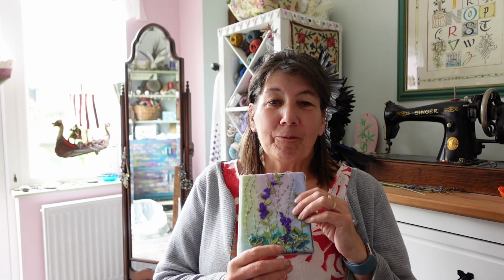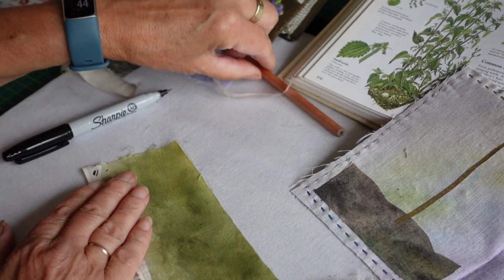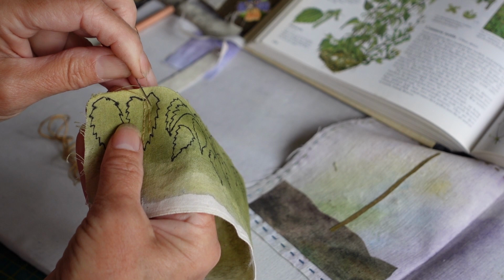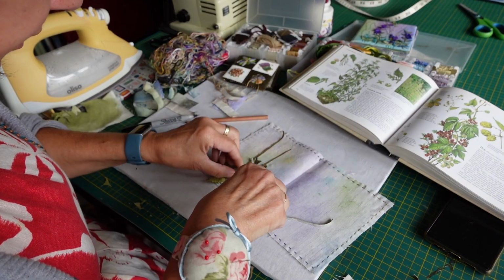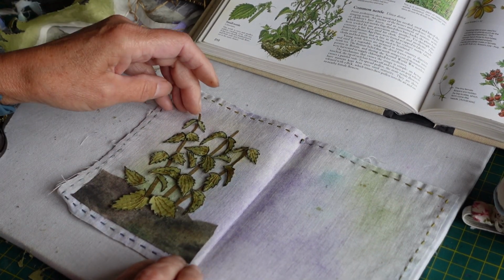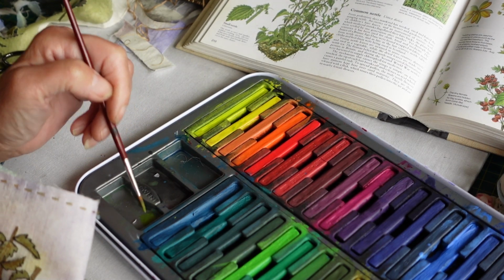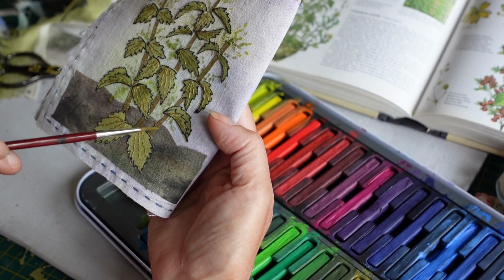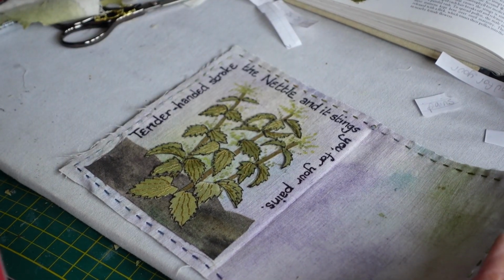Nettles...Page 2 in the Fabric Flower Book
Here is page 2 in the flower book I'm currently making.  You might be surprised at the choice of a nettle, but I really like them for all sorts of reasons!
Designing the page, using the bonded fabric, embroidery and writing a lovely quote.
Timestamps
00:00 Intro to Page 2
00:30 2nd. Page Prep
01:26 Nettles
01:55 Background
03:14 Stems
04:30 Leaves
07:49 Stitching the Leaves
13:30 Composing the Page
22:36 Painting the Flowers
27:50 Writing on the Quote
30:29 Finishing Off
32:35 Outro